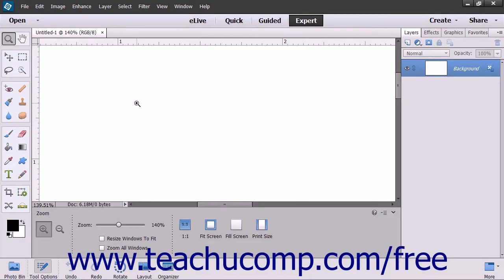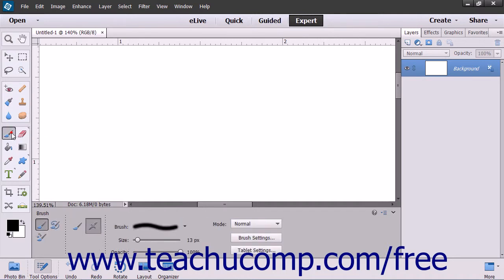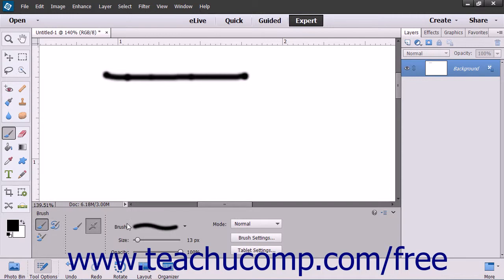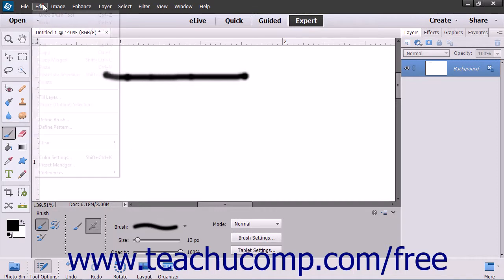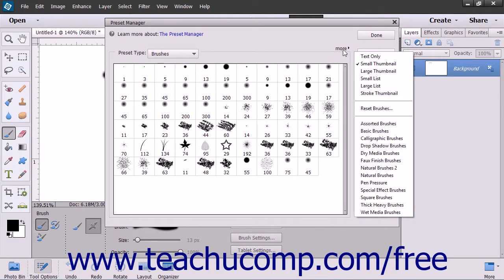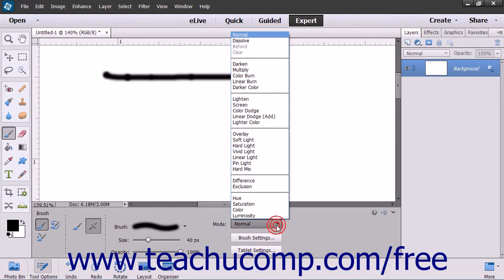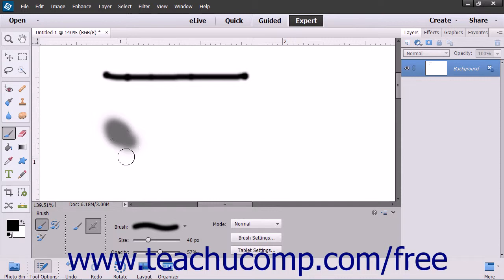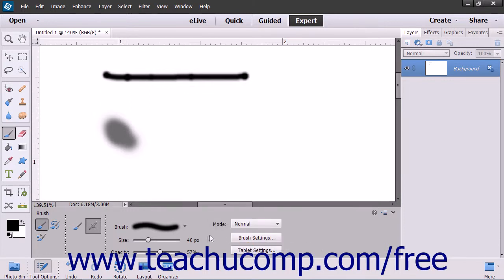Photoshop Elements 13 Tutorial The Brush Tool Adobe Training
Learn how to use the brush tool in Adobe Photoshop Elements A clip from Mastering Photoshop Elements Made Easy v. 13. - the most comprehensive Photoshop Elements tutorial available. Visit us today!